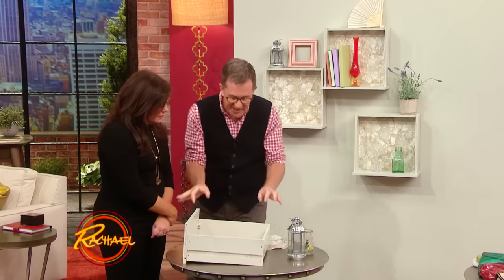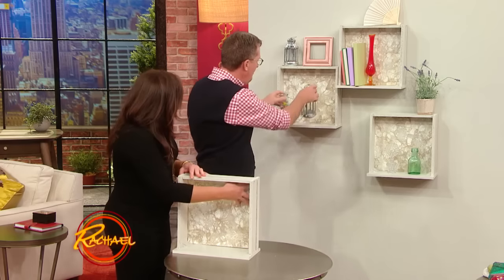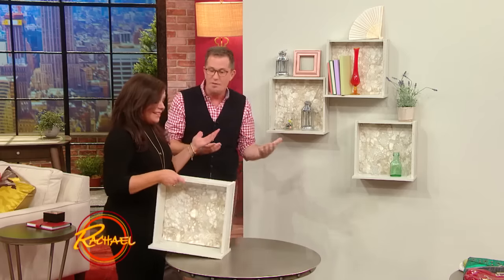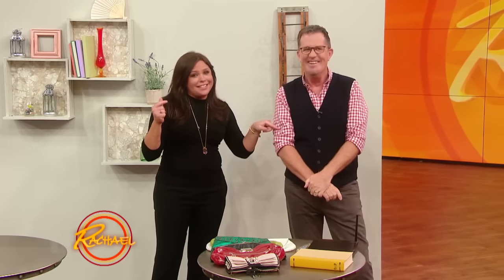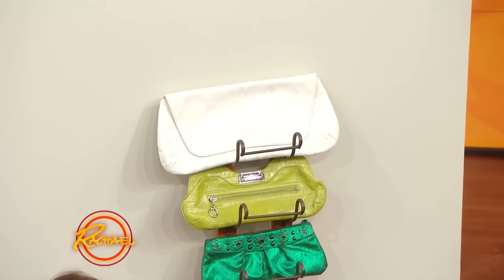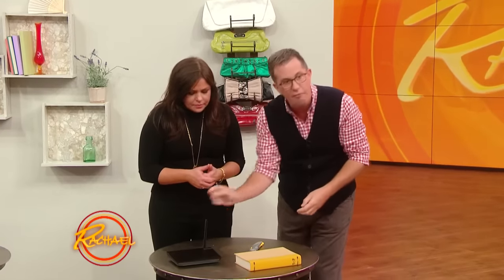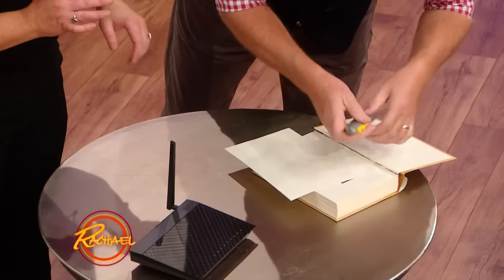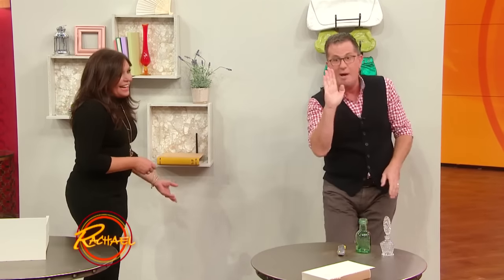3 Ways to Repurpose Everyday Items to Get Organized at Home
Learn how to repurpose dresser drawers into shelving, turn a wine rack into a purse organizer and camouflage your internet router with a classic book.